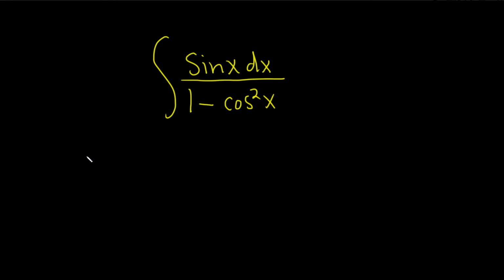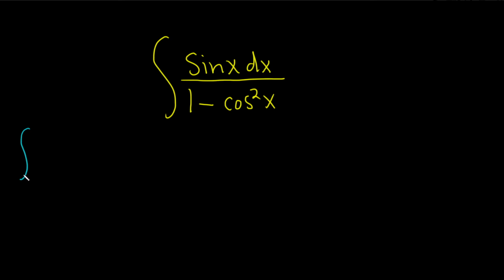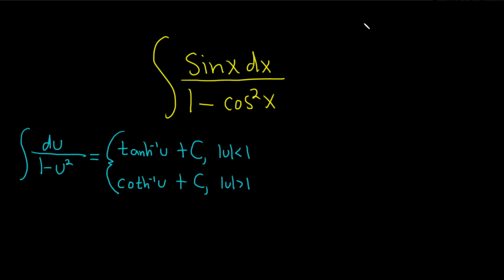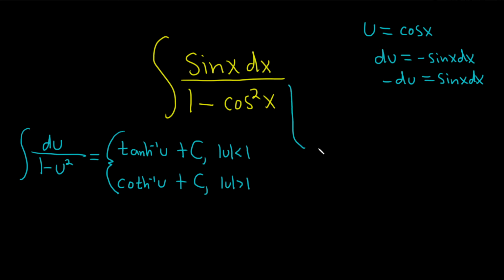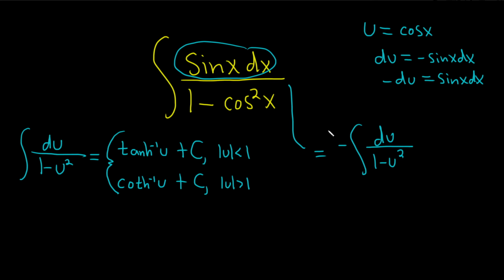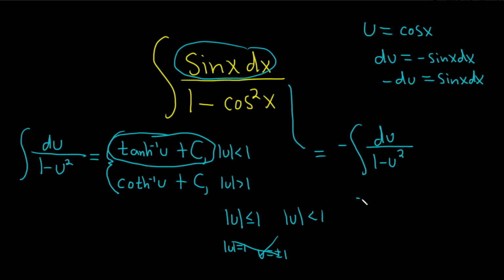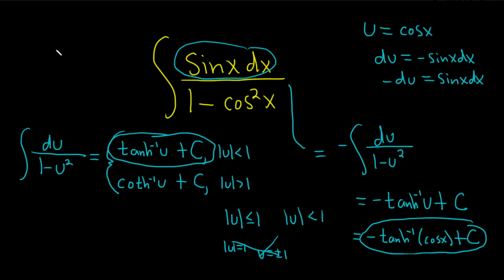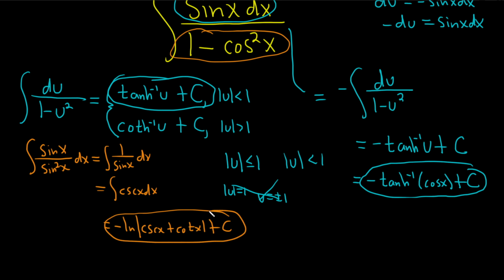Integral of sin(x)/(1 - cos^2(x)) using the Inverse Hyperbolic Tangent and Cotangent